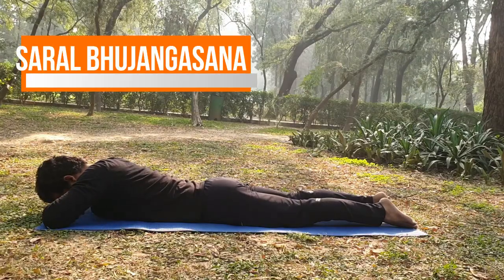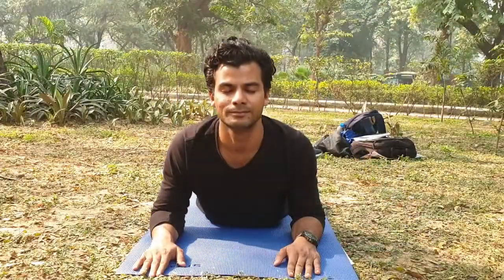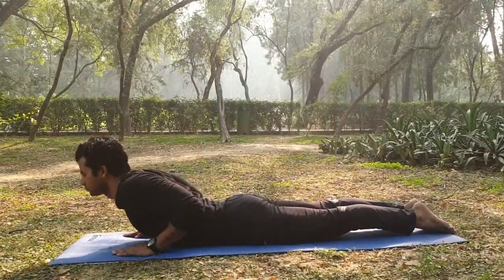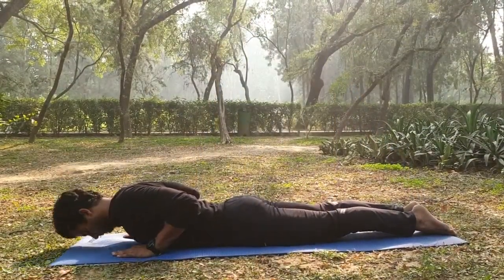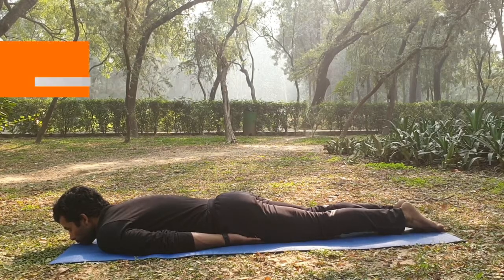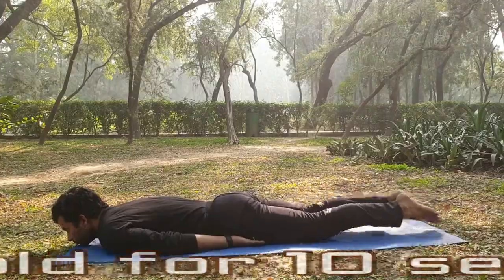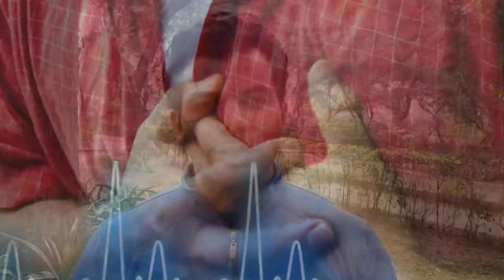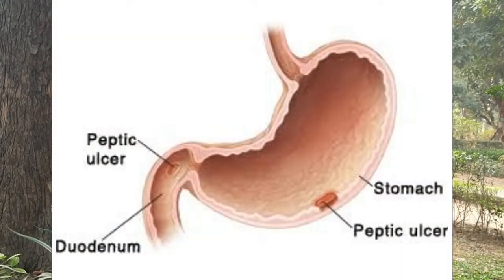कमर दर्द से पाए छुटकारा जल्द | Easy Yoga poses & Exercises for back pain | Treat back pain at home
Are you suffering from lower back pain? Don't worry!! we all suffer from lower back pain sometimes ,so let's practice four yoga asanas to cure lower back pain and strengthen your back to guard against pain .we will practice SARAL BHUJANGASANA ,BHUJANGASANA, ARDH SALABH ASANA, SALABHASANA to cure lower back pain. Get ready with your yoga mats and your body .Let's do it!!